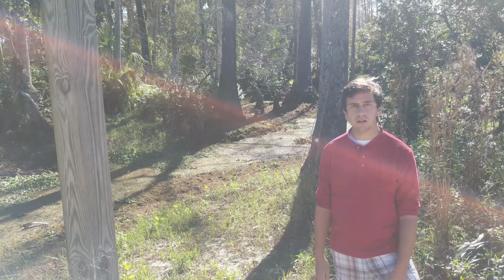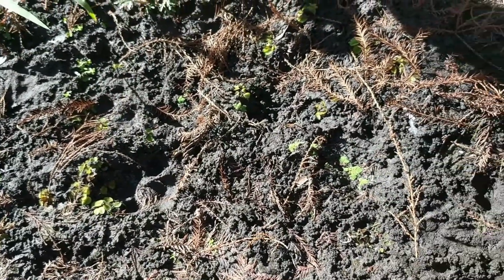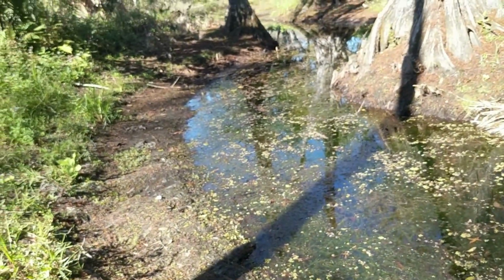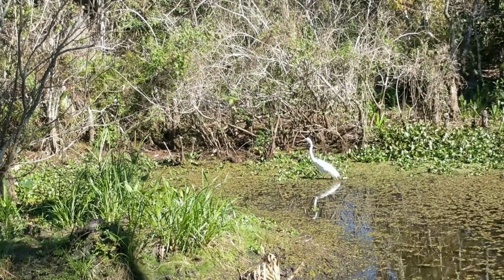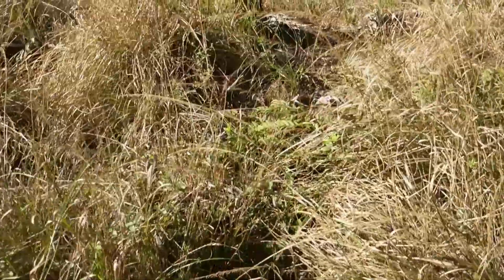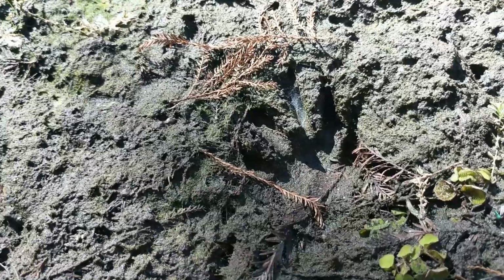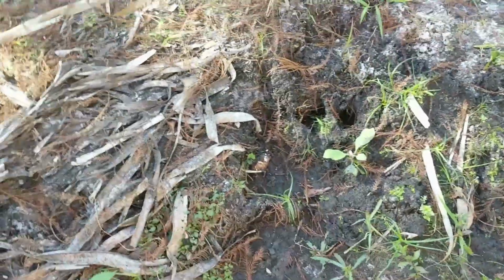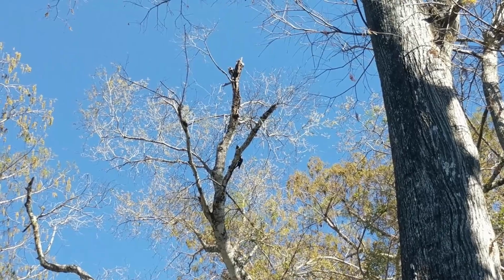First Step to Tracking Any Animal!!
Hey guys! Took a hike a little while back and found some nice animal tracks to show you guys. Enjoy!!

Music is my own :)